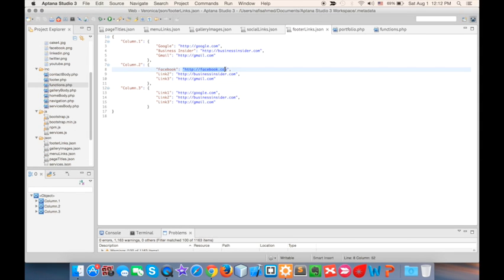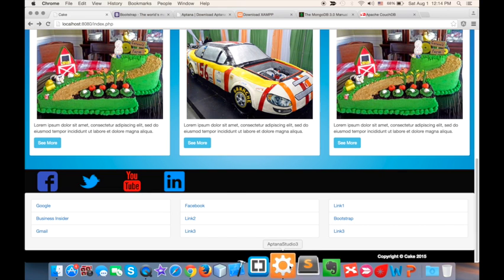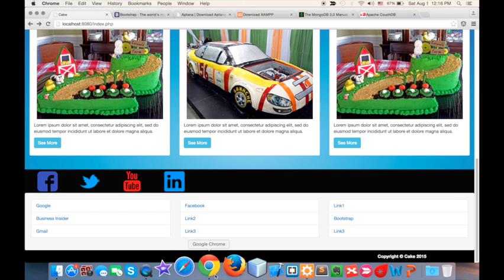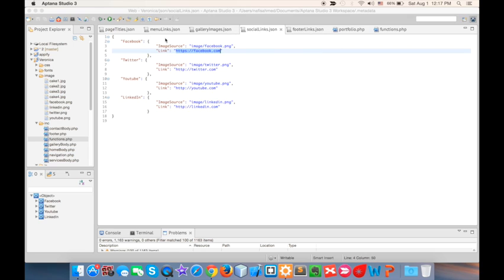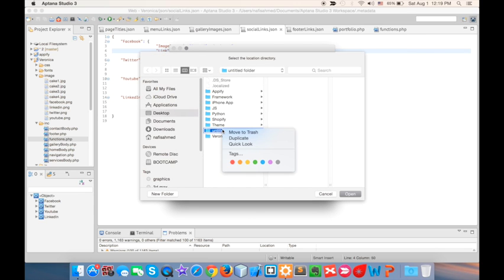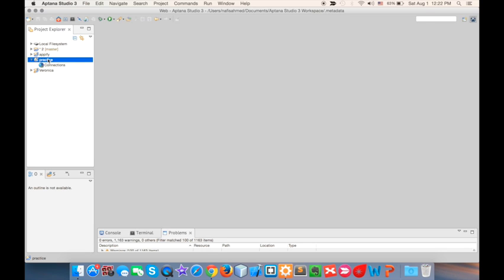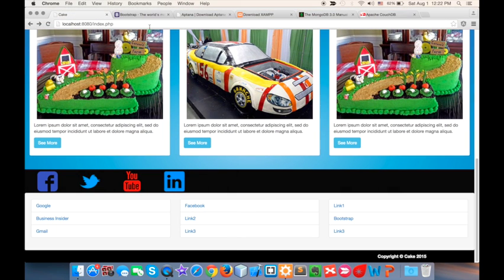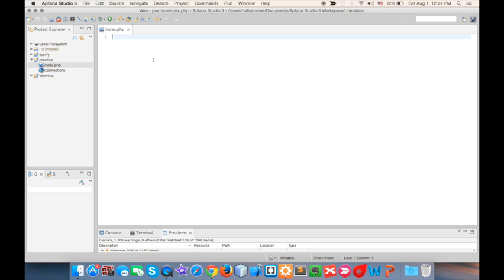PHP5, HTML & CSS Web Project | From JSON Data Files to HTML Output | Part-4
Lastly, we will see how does the footer section and its corresponding JSON data works. We will change the name of the links and then test it on our browser. Finally, we will start to build the site from scratch and I will show you all the tidbits of buiding the site with bootstrap. In order to use bootstrap, either you can download the packaged files or simple copy and paste the CDN link from their official website. CDN will save disk space and make our project file run faster due to smaller size and the CDN link can be directly included in the project's scripts.